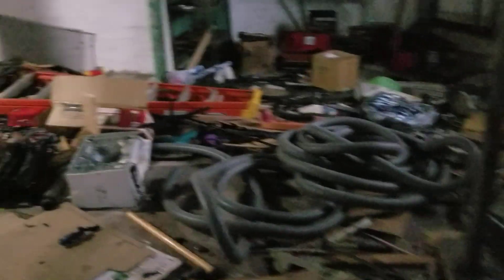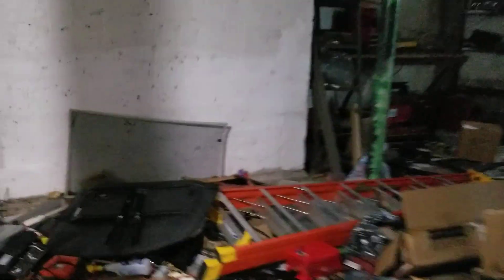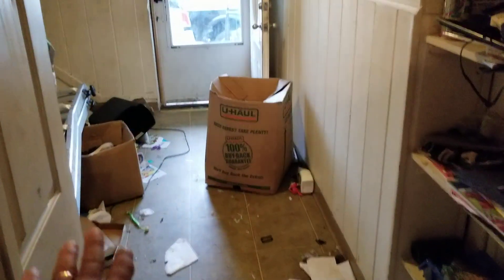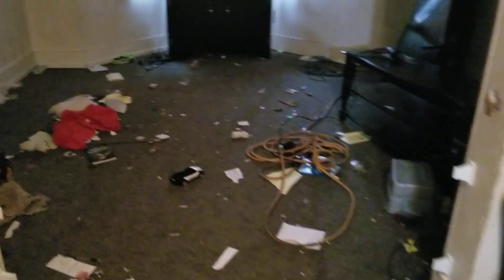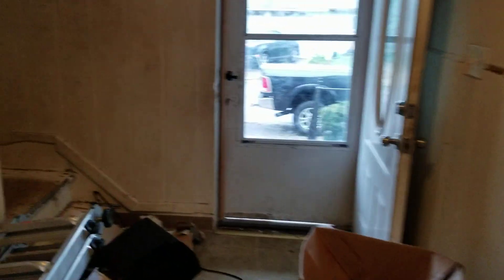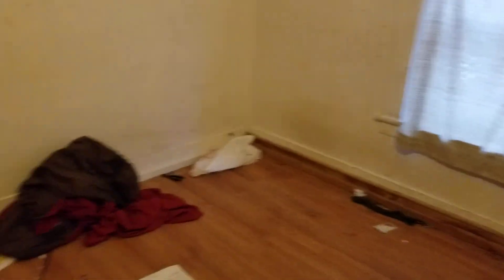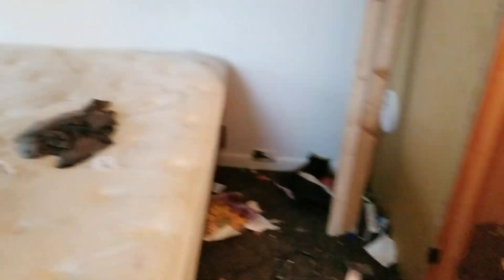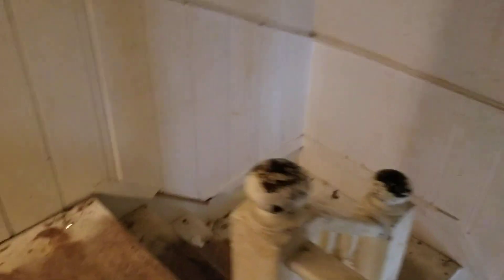Our top 2 of returned rental destruction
CPS will also be notified.